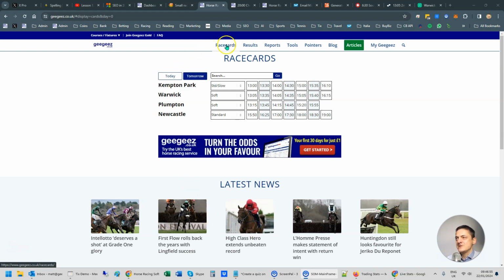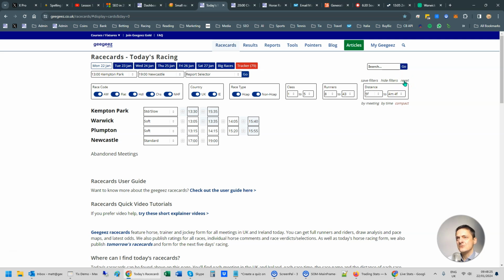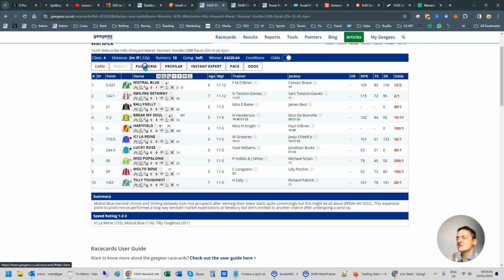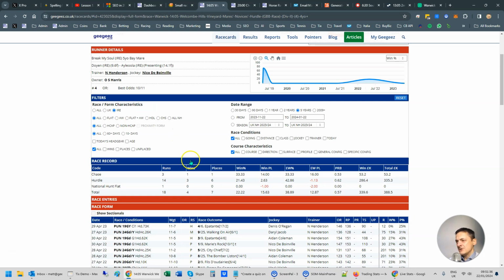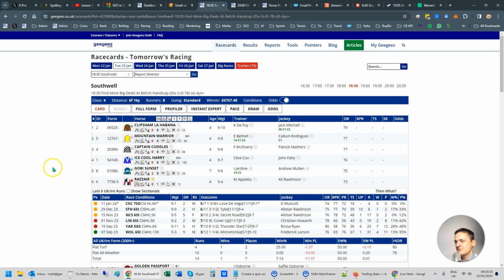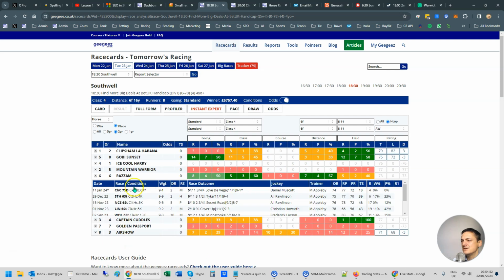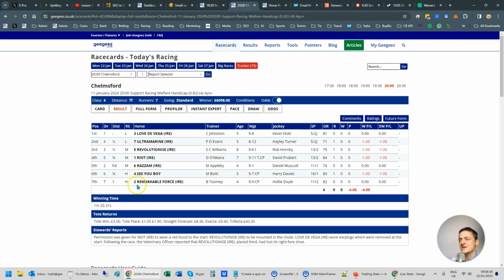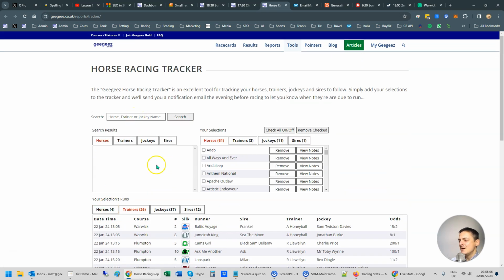January 2024 Small Changes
We've added a bunch of 'featurettes' to Geegeez Gold. Small but valuable upgrades to enhance your experience. They are:

00:00 Intro
00:31 Save Racecard Filters (desktop & mobile)
02:45 Actual Race Distance in form blocks
04:16 Full Form UK/Ire filter
05:25 'By Time' Racecard view now has time order dropdown
06:40 Asterisked notes
09:10 Run Style added to Full Result
11:00 Removed 'abandoned' meeting non-runners from Tracker
11:35 Outro